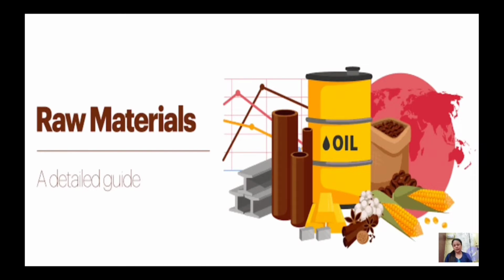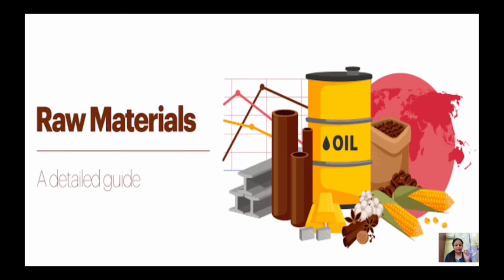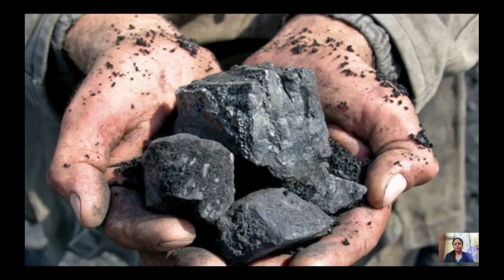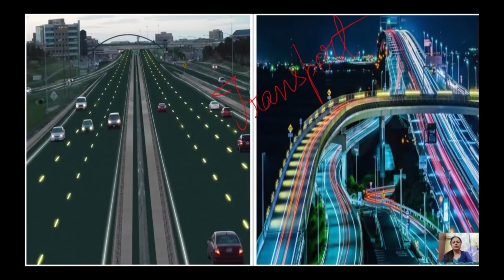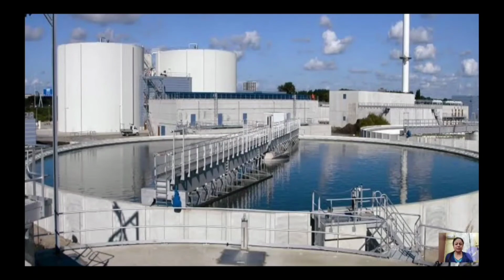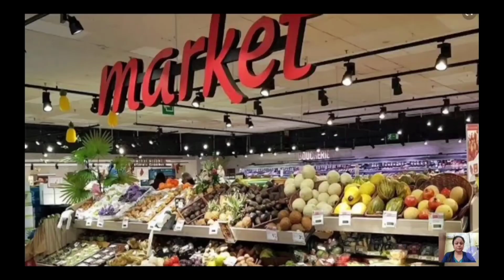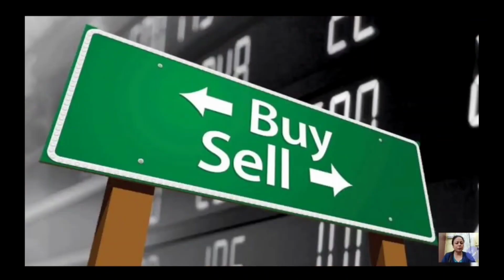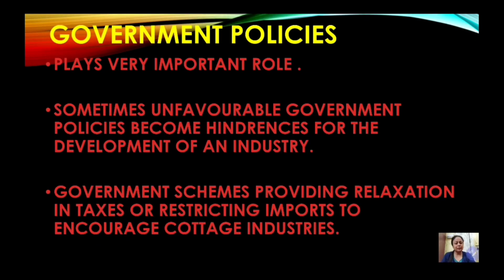FACTORS AFFECTING LOCATION OF INDUSTRIES